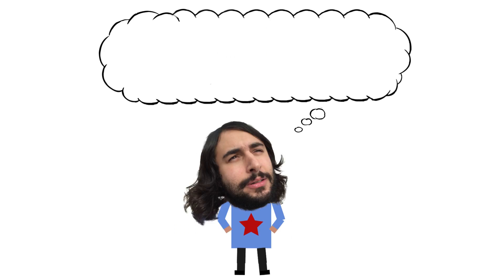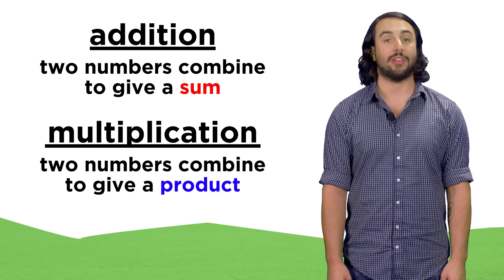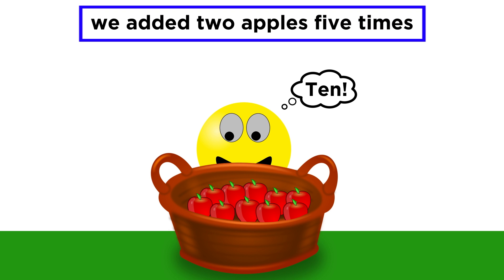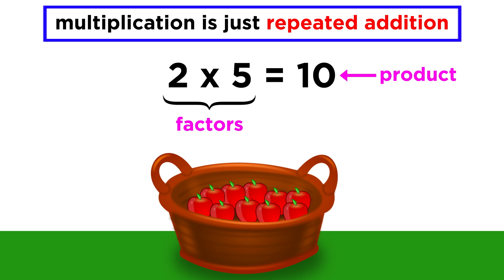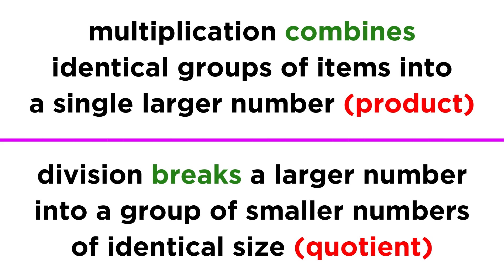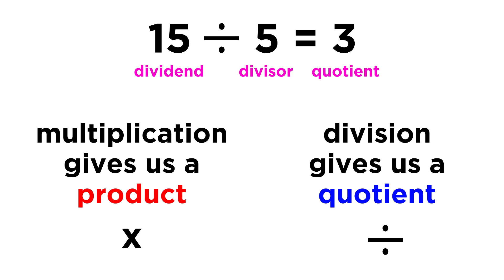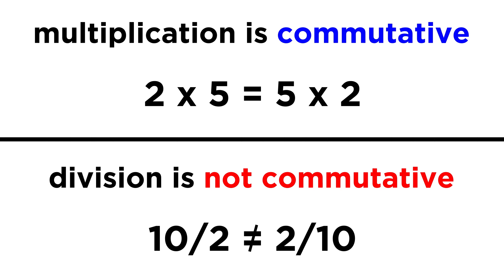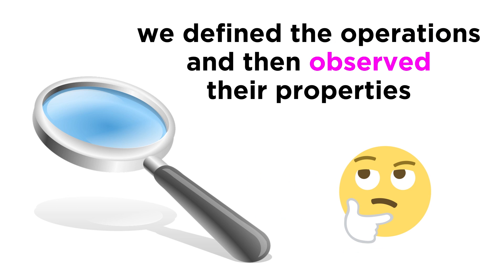Multiplication and Division of Small Numbers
What came next after addition and subtraction? Why, multiplication and division, of course! Multiplication is kind of like addition, really. In fact, it's just repeated addition. Take a look at this early innovation in arithmetic, and the properties associated with these operations.